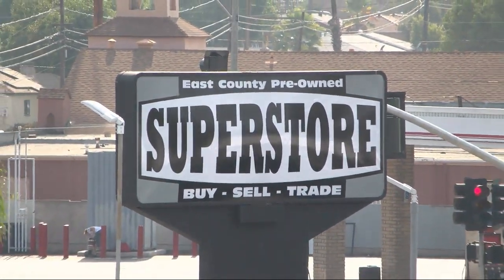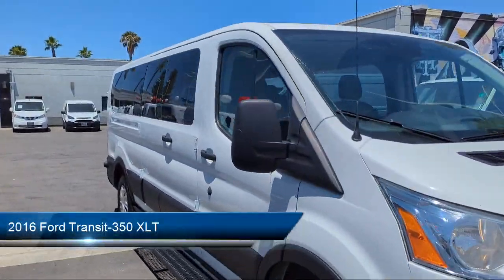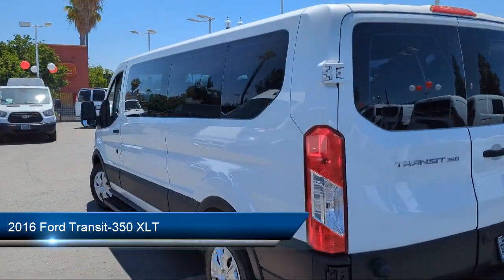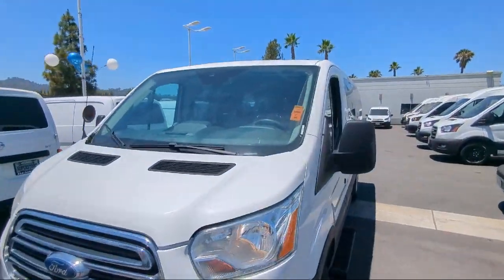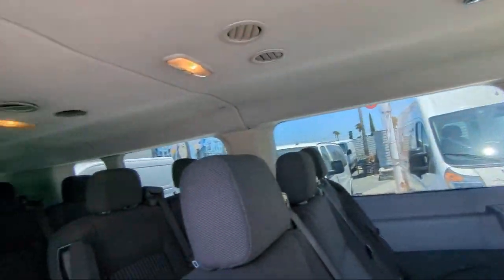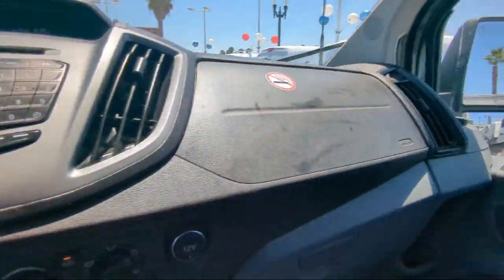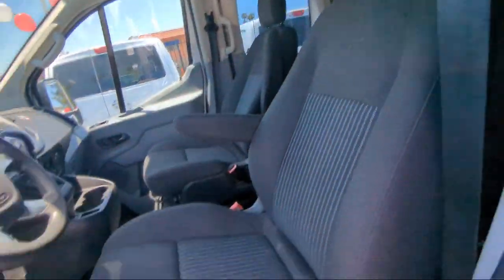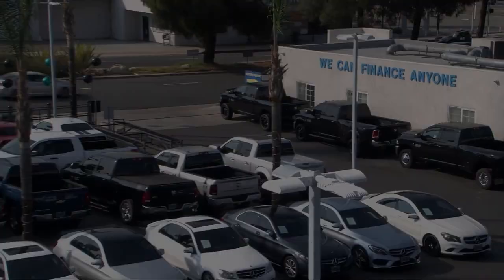2016 Ford Transit-350 XLT 3D Low Roof Wagon San Diego Carlsbad National City Chula Vista Alpine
2016 Ford Transit-350 XLT 3D Low Roof Wagon Stock Number: 230575 Vin:1FBZX2ZM7GKA63670.

327 El Cajon Blvd.